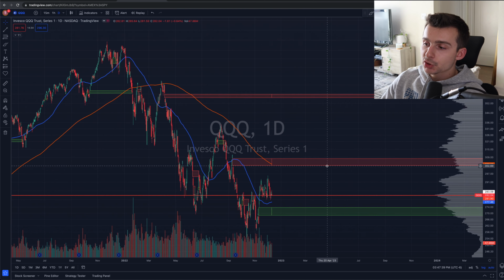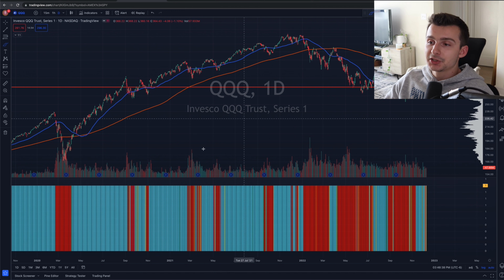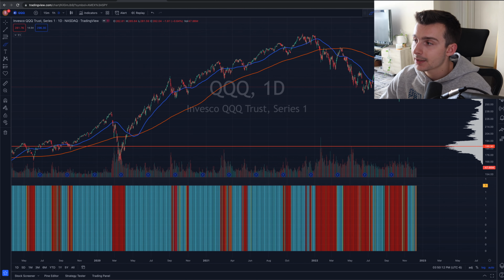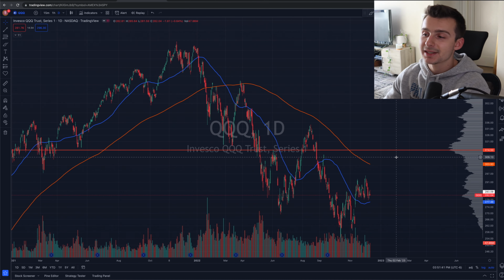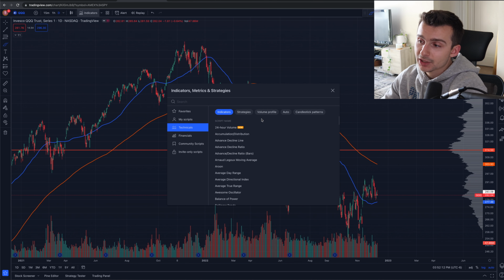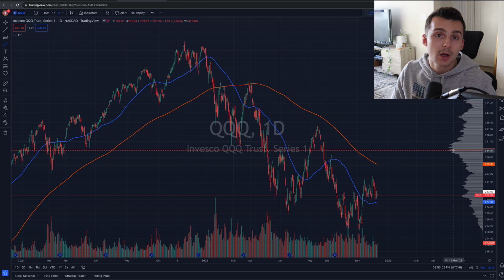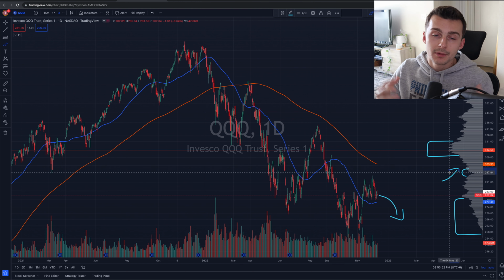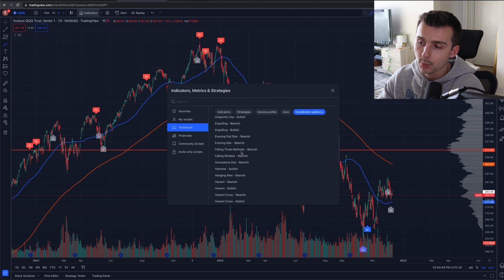Top 5 TradingView Indicators (2023) | *UNIQUE*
In this video we are covering 5 awesome TradingView Indicators to add to your arsenal this year. These are 5 indicators that are not your standard VWAP, MACD and RSI. We take it a bit further to give you some unique indicators that may be of benefit to you and your trading/investing.

                                  🔽 RESOURCES 🔽